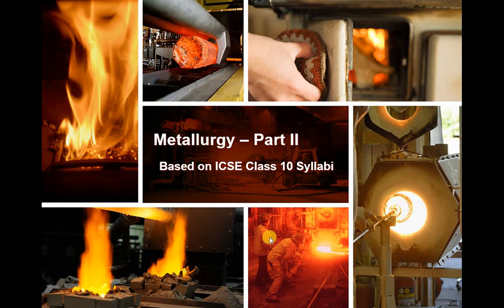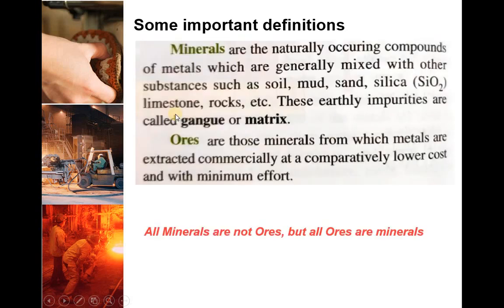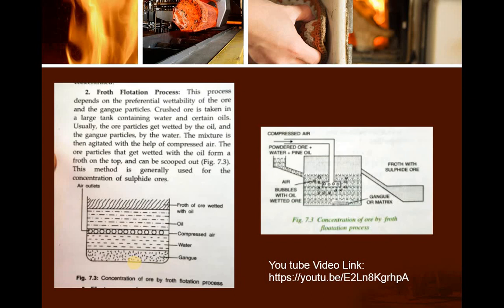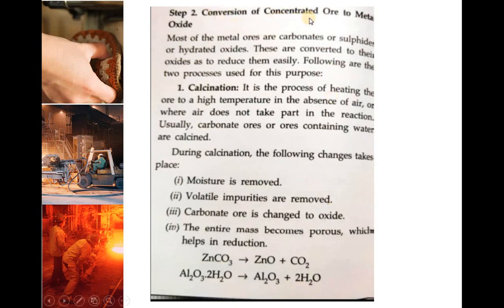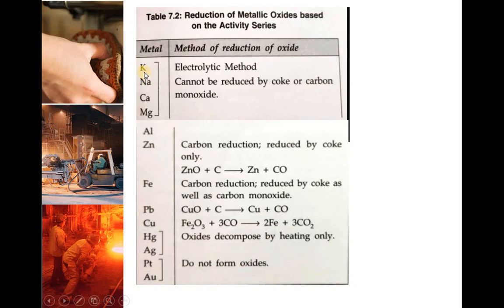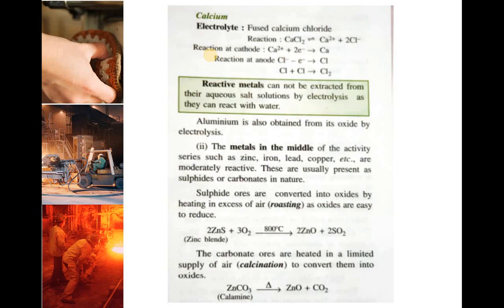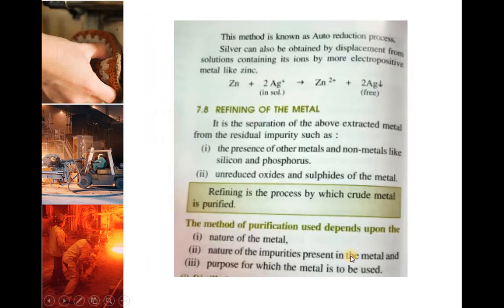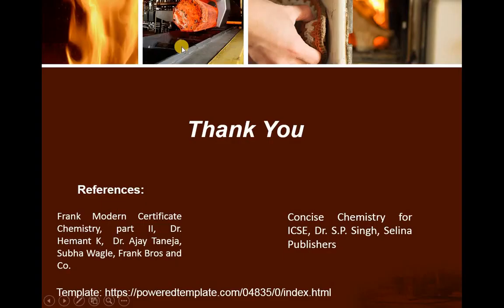Class 10 ICSE Metallurgy Part II